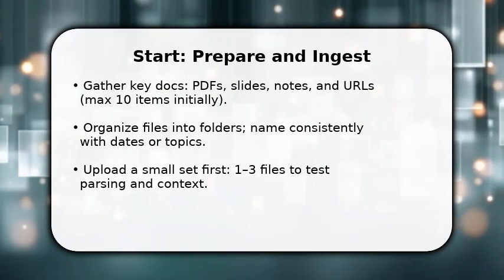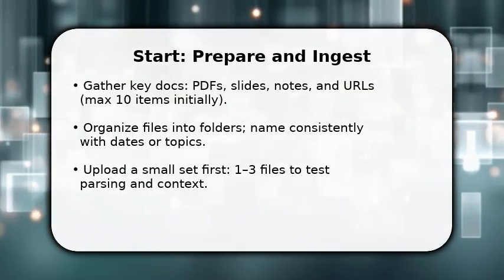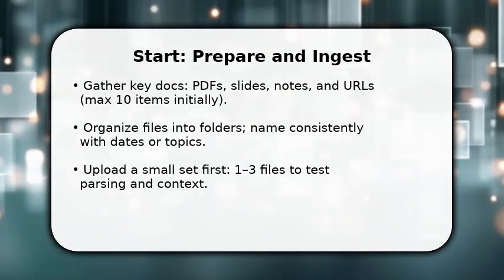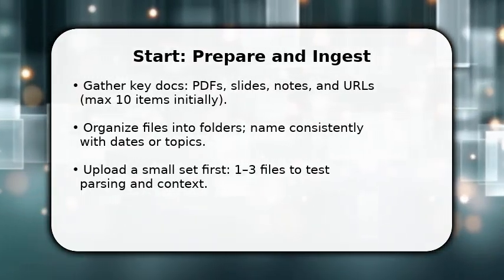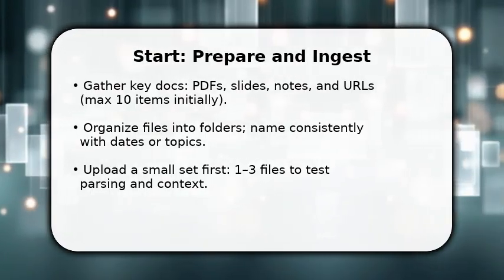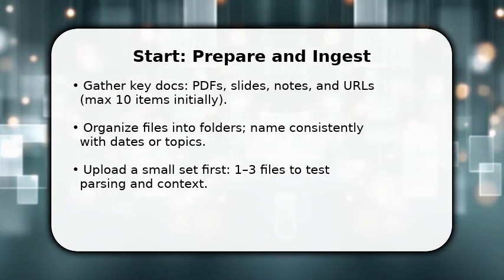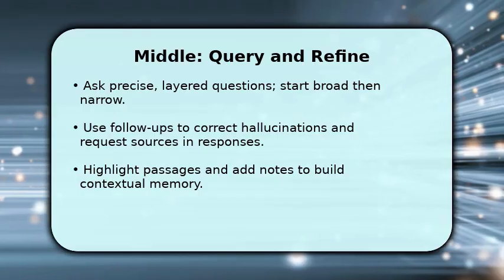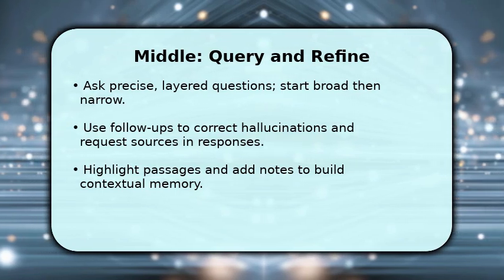How to Use Notebooklm Effectively (only Way)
Discover the ultimate guide to leveraging NotebookLM for enhanced productivity and creativity. This video will walk you through effective strategies, including setup procedures, integration tips with various platforms, and advanced usage techniques.